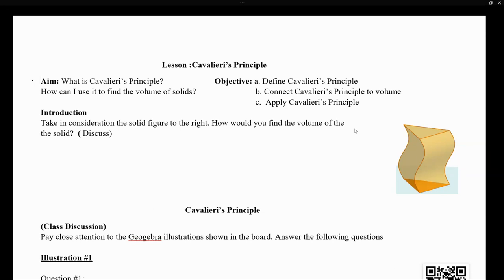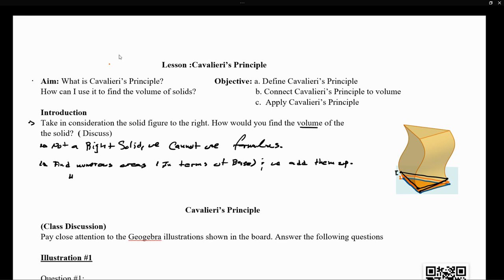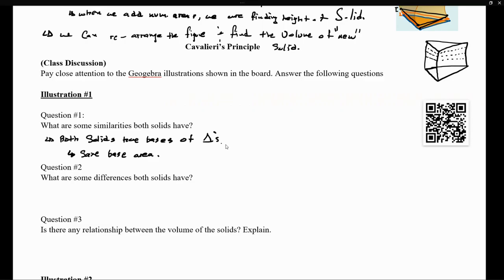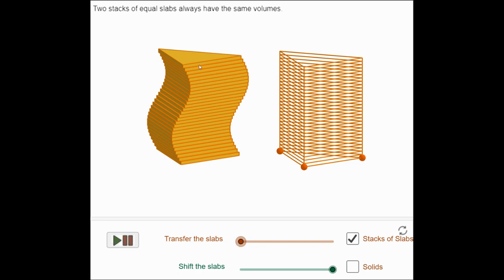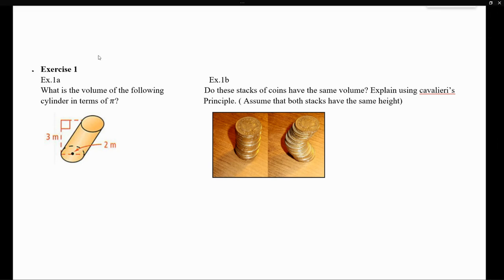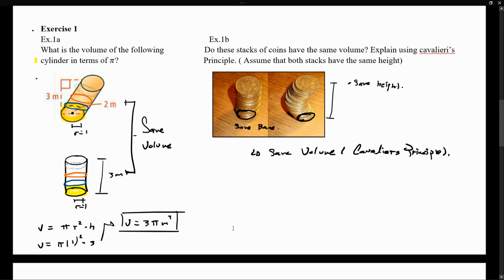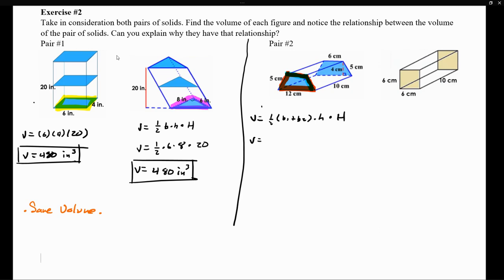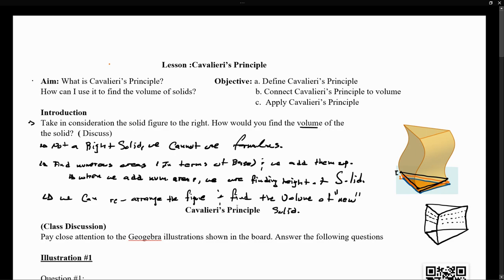Cavaliers Principle - Geometry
Lesson for Cavaliers Principle - Geometry